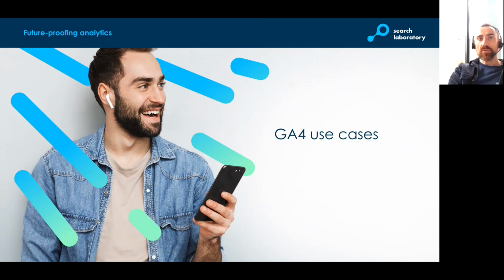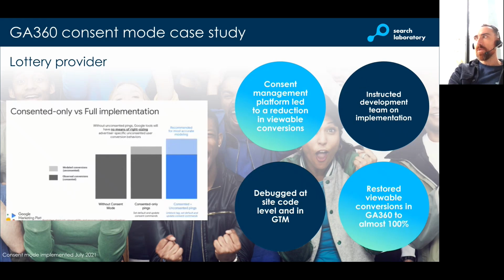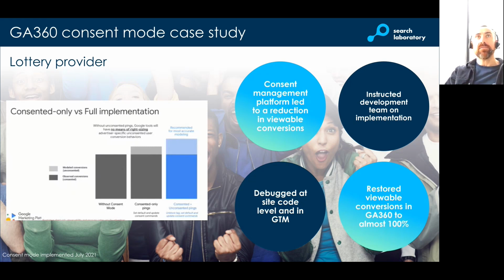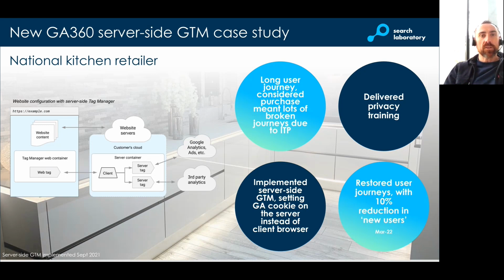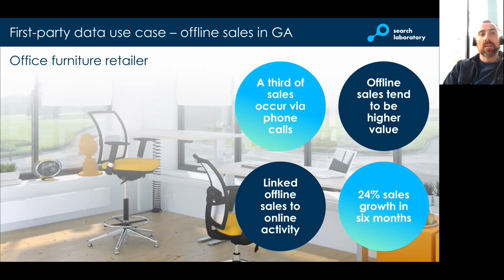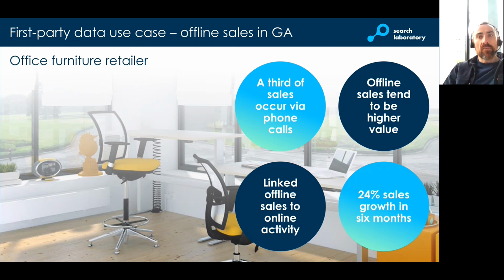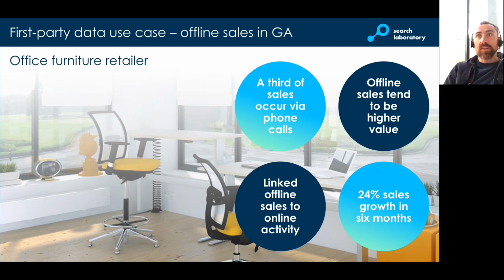The use cases of Google Analytics 4 | Search Laboratory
This video dives into the various use cases of Google Analytics 4 for different businesses and industries.